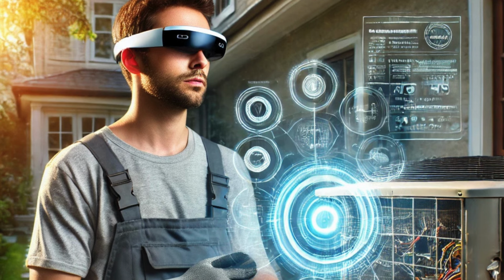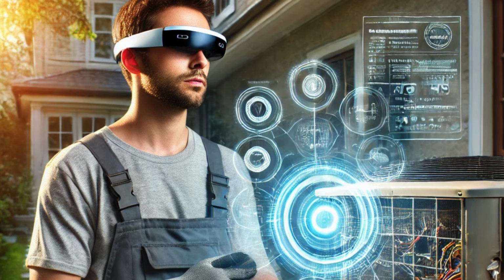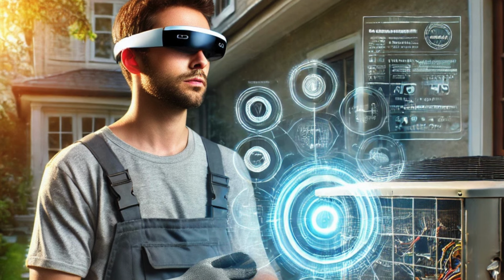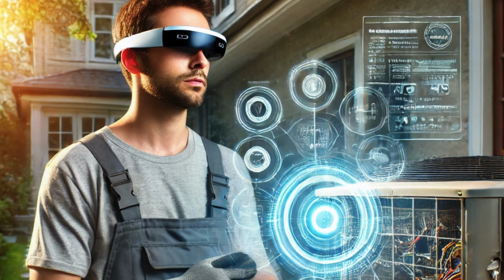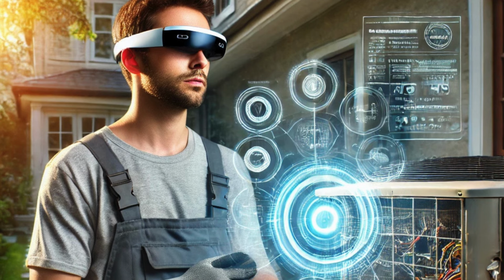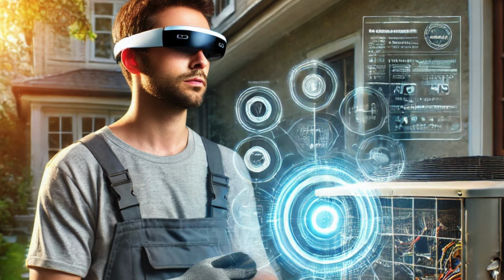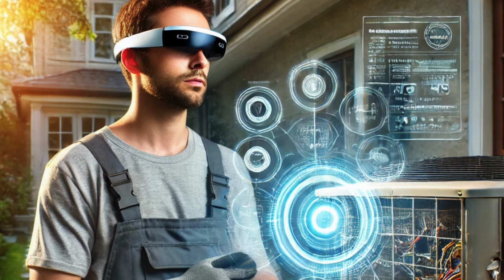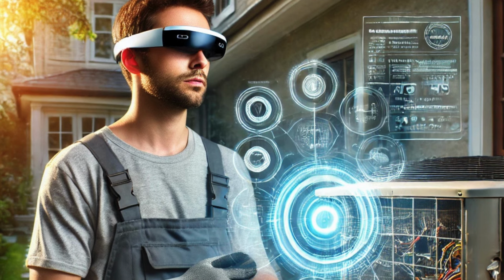HVAC Tech Gets Smarter: Wearable AI Devices Changing the Game!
HVAC Tech Gets Smarter: Wearable Devices Changing the Game!

The HVAC industry is evolving fast, and wearable technology is leading the charge! In this video, we explore how HVAC tech gets smarter: wearable devices changing the game! From smart glasses that display real-time schematics to wristbands that monitor vital signs, these innovations are transforming HVAC maintenance like never before.

🔹 Safety-First Wearable Tech – Heat stress and exhaustion are real concerns for HVAC pros. With wearable monitors tracking heart rate and body temperature, HVAC tech gets smarter: wearable devices changing the game! These tools help prevent accidents and keep technicians safe on the job.

RealWear’s rugged HMT-1 is designed for industrial environments and is widely used in field services, including HVAC.

Microsoft HoloLens 2 offers advanced AR capabilities ideal for on-site diagnostics and remote collaboration in the HVAC field.

Vuzix Blade provides a lightweight, enterprise-grade solution with real-time data overlay that many HVAC companies are beginning to adopt.

Google Glass Enterprise Edition 2 offers a hands-free interface and connectivity suited for field operations, including HVAC maintenance and repair.